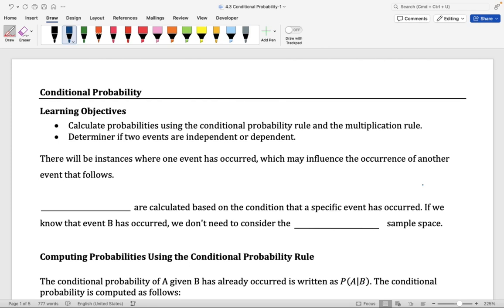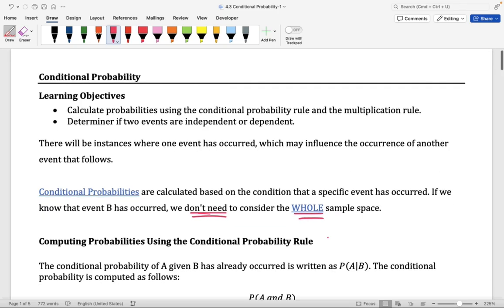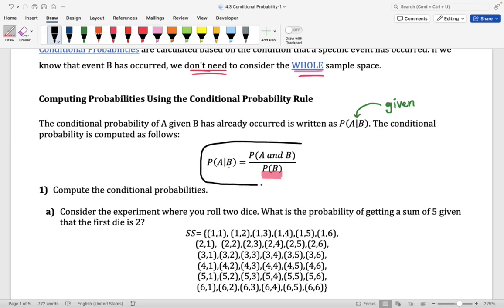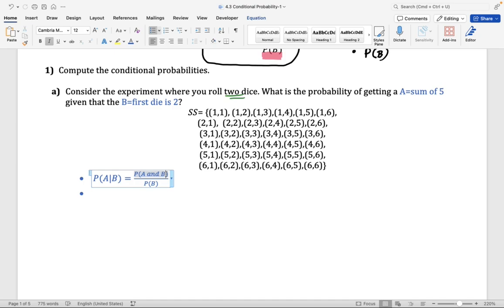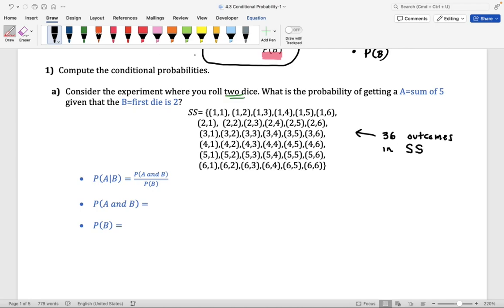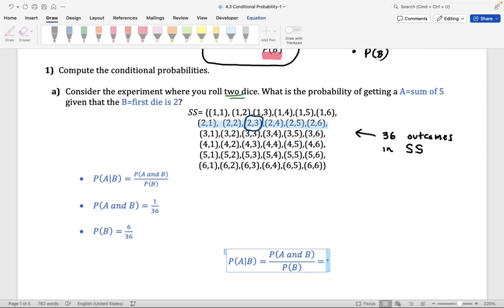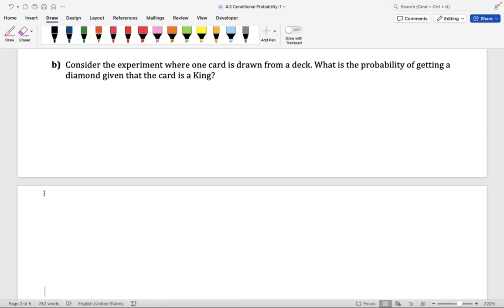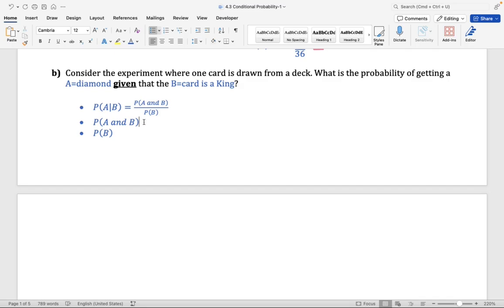4 3A Conditional Probability